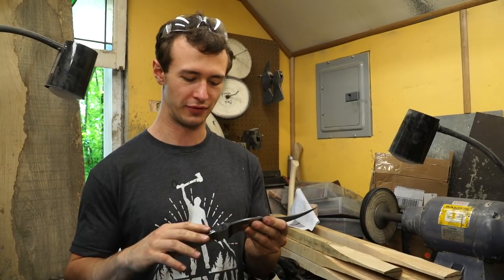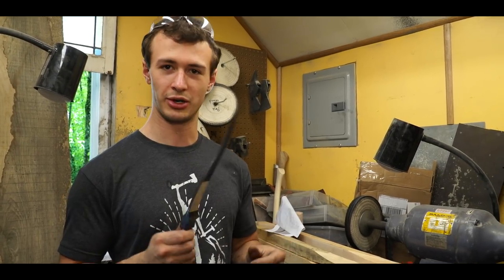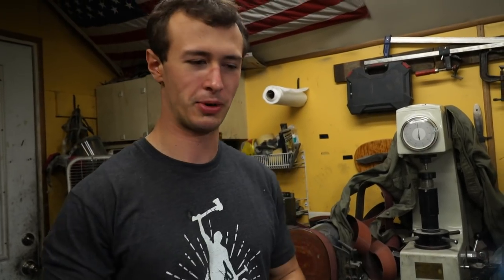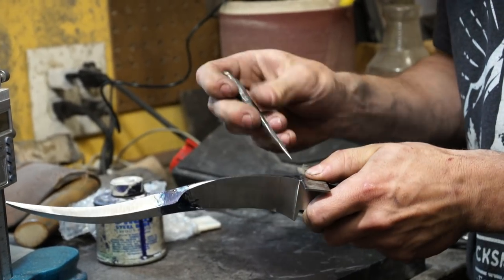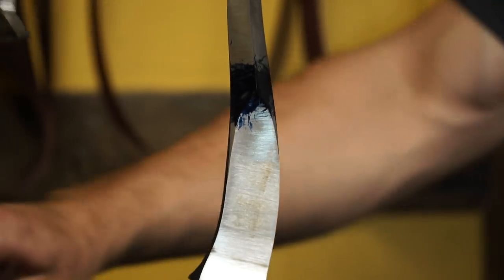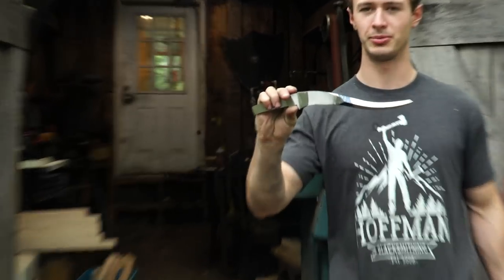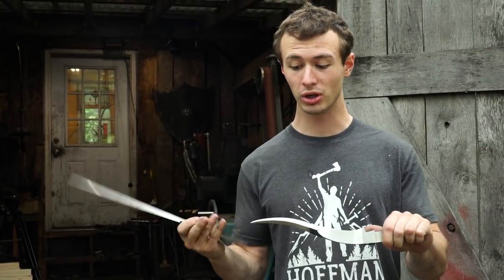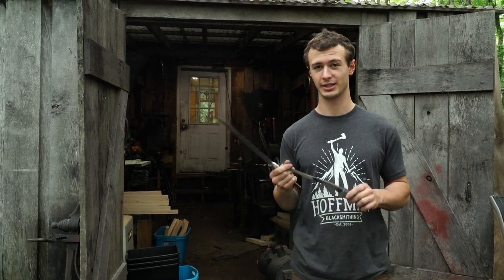DAMASCUS PERSIAN DAGGER BUILD ~ 4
STRONGEST Epoxy for knife makers
Acid for etching Damascus
JET shop air filtration system